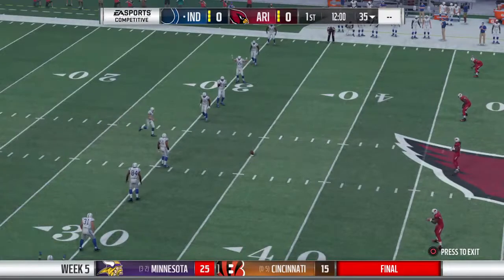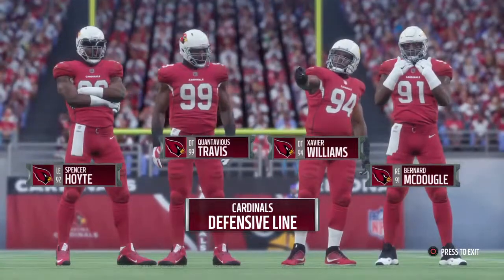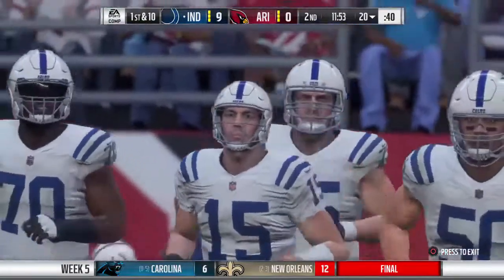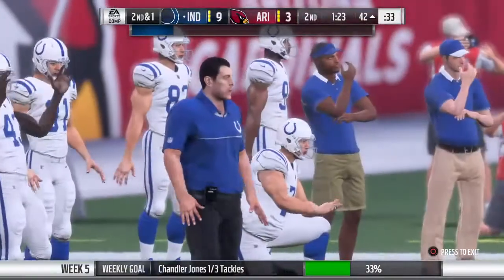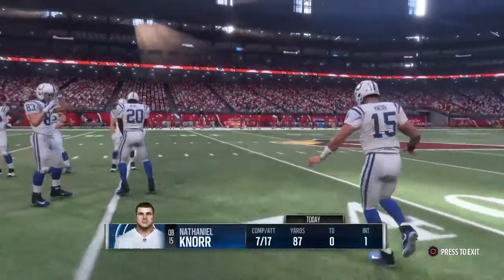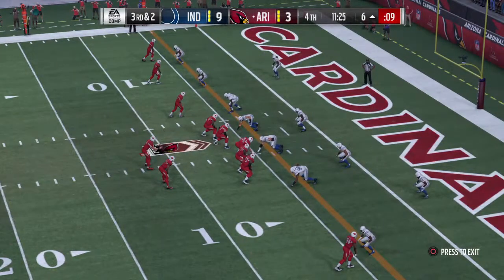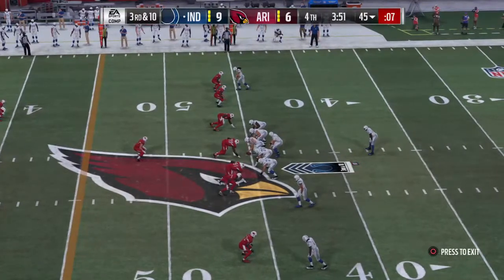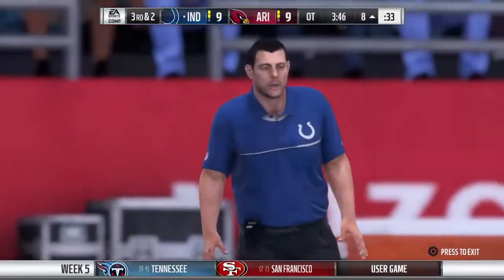S4 W5 Colts vs Cardinals